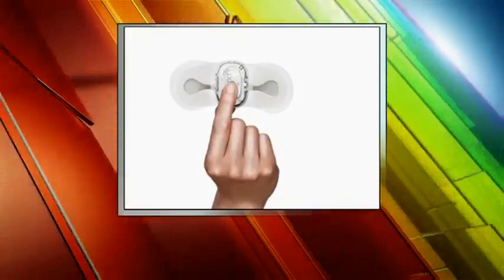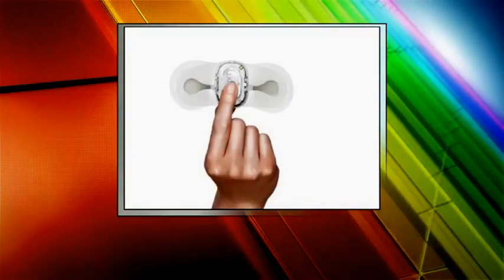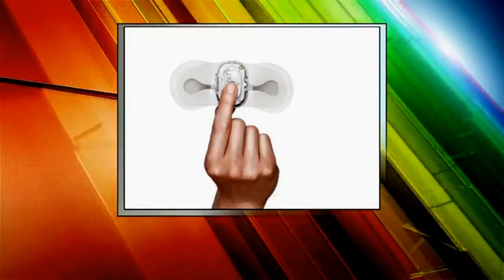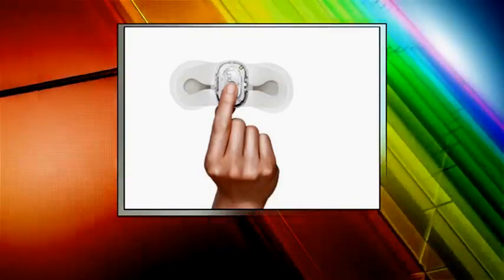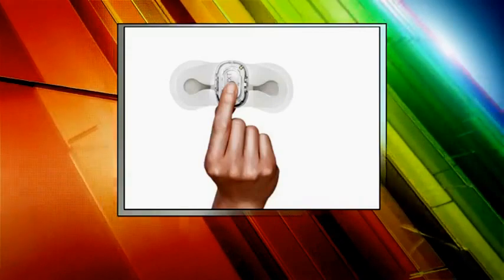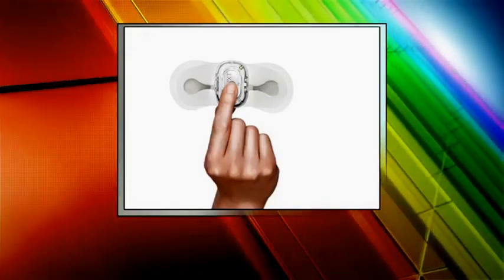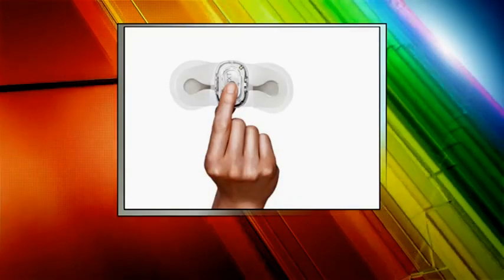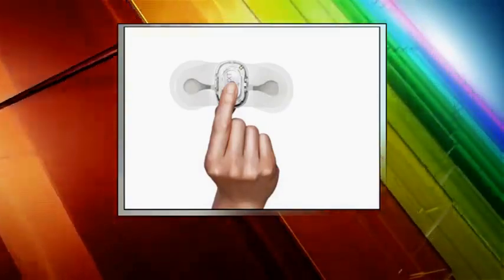Zio XT Cardiac Monitor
Approximately 14 million people in the U.S. have an irregular heartbeat, also known as an arrhythmia. Learn how Zio XT is helping doctors accurately diagnose heart conditions.